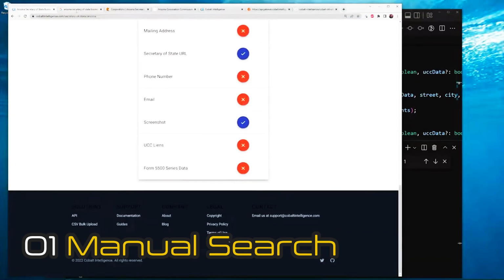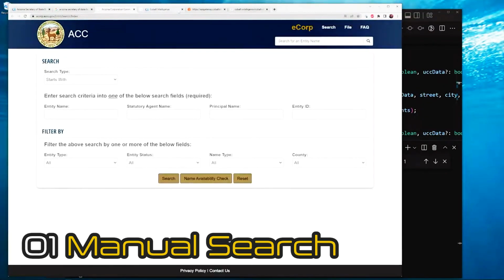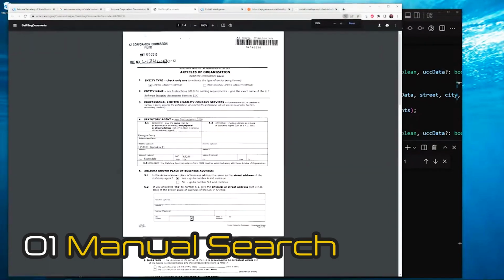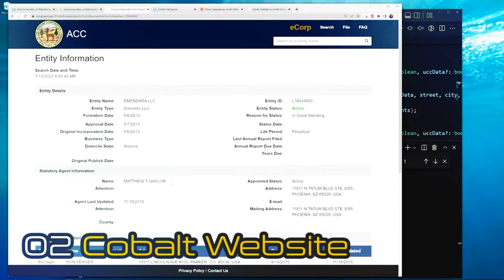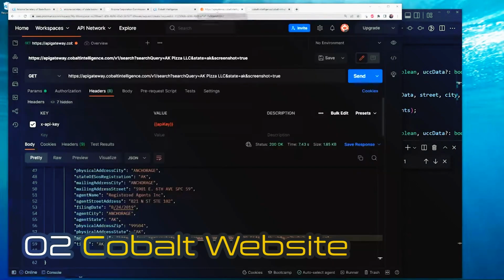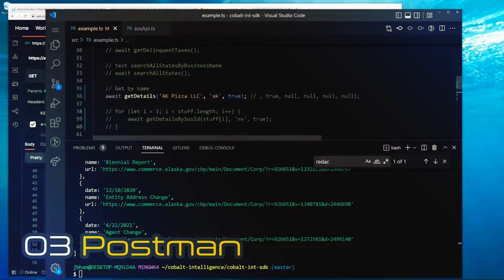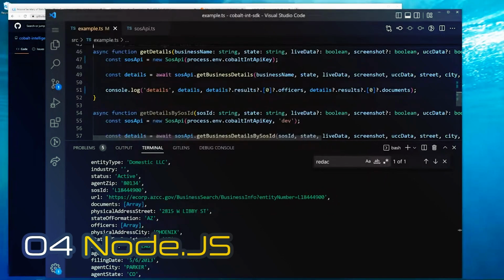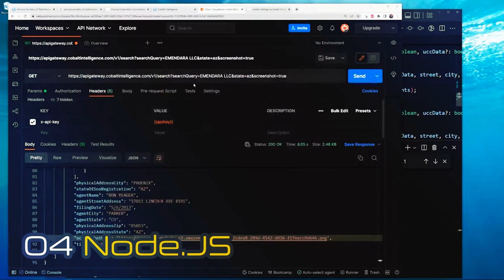Arizona Secretary of State Business Search Guide 2024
Searching for Arizona business information? Don't waste another minute on outdated government websites.

From entity standing to officer details and document history, you'll have everything you need to make smart, data-driven decisions.

Join the future of business research with Cobalt Intelligence API today.

13 Features You Must Know About Secretary of State API by Cobalt Intelligence

Got Questions?